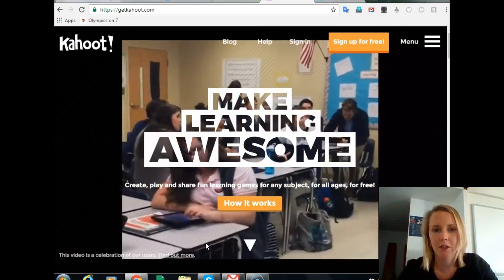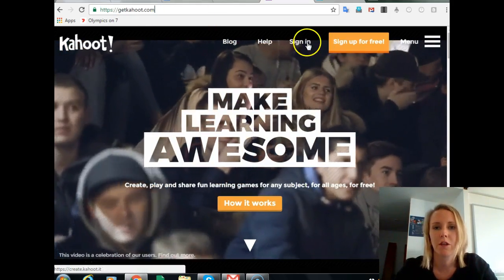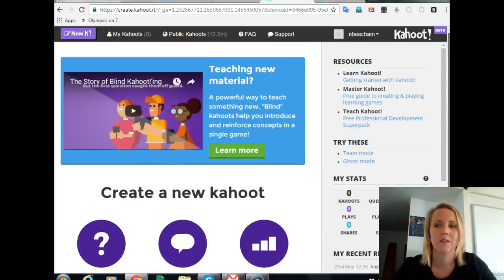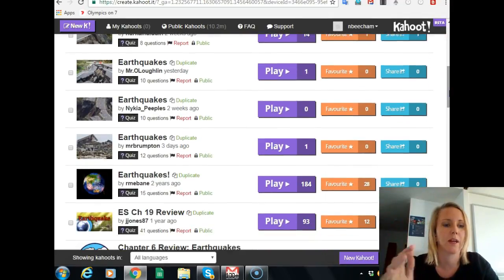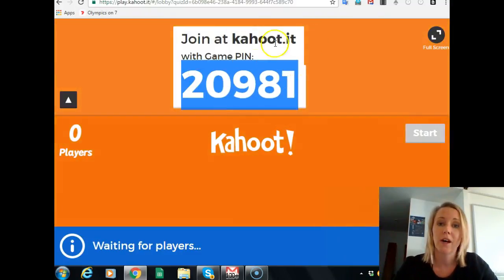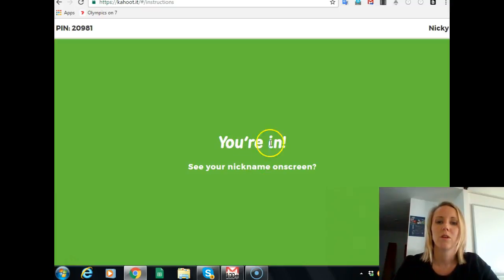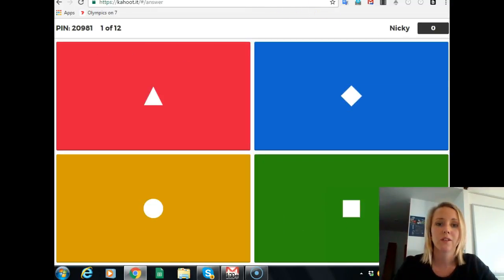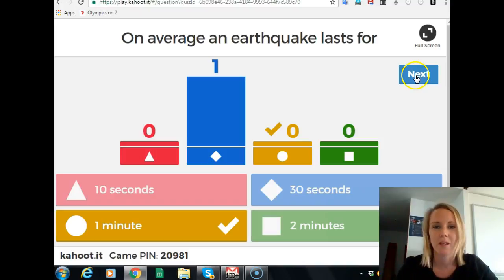Recording #37 Using Kahoot